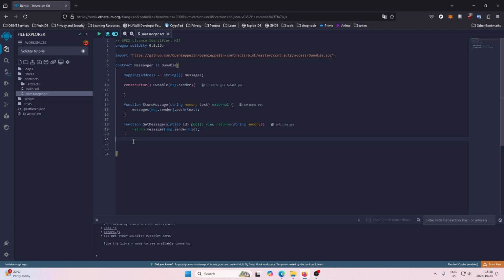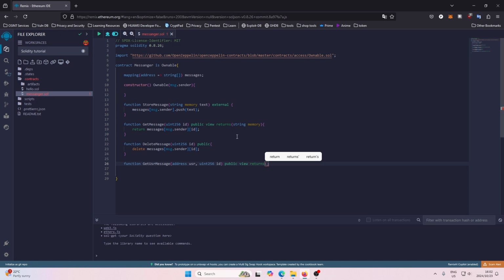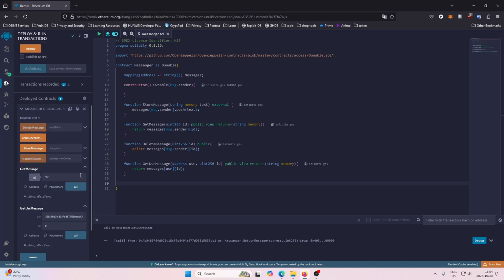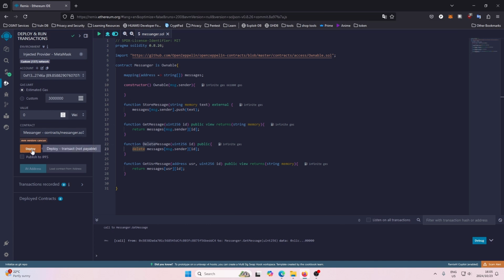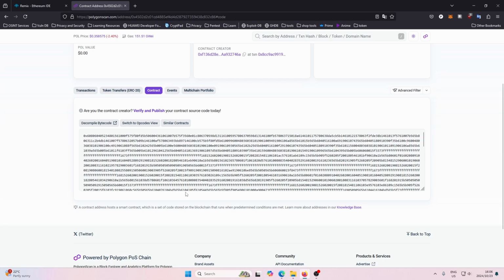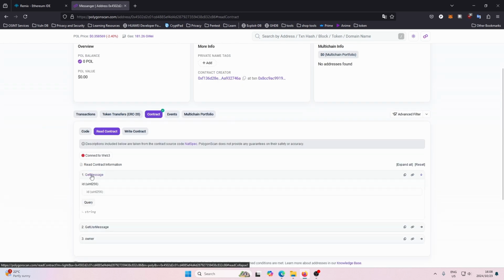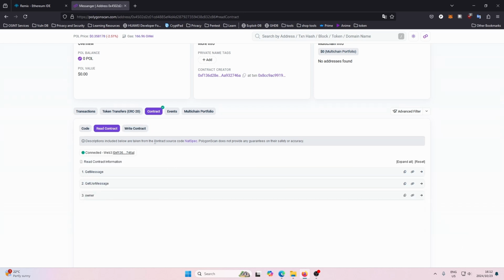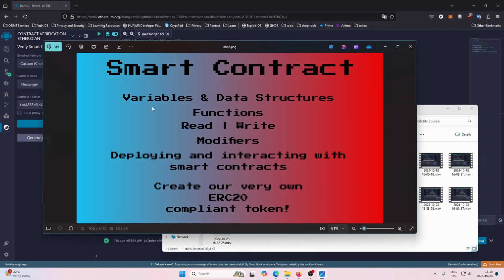Smart Contract Development with Solidity - Deploying to a real network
In this video, we complete our messenger contract and deploy it to the polygon blockchain.